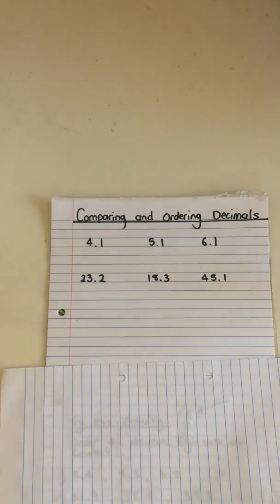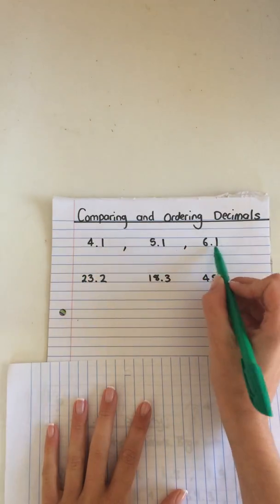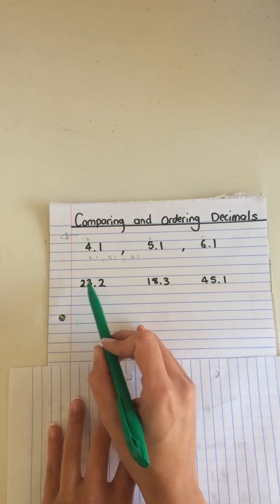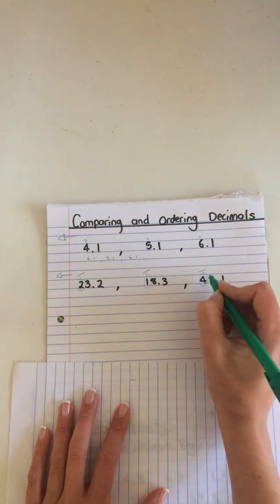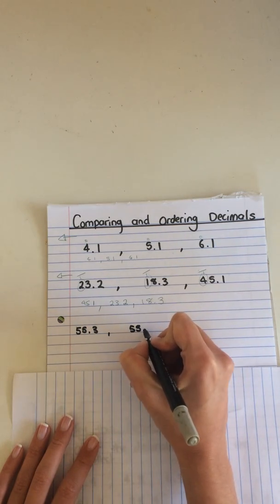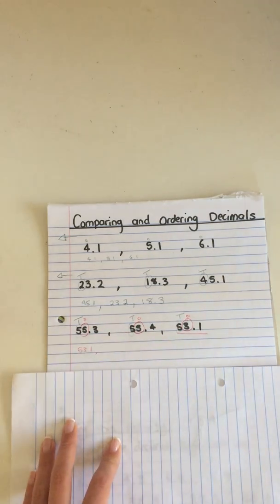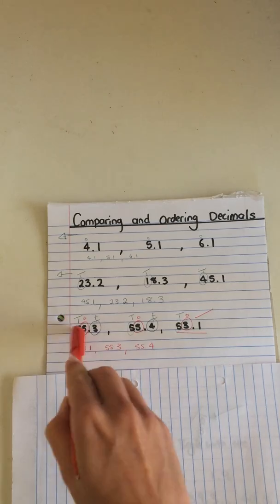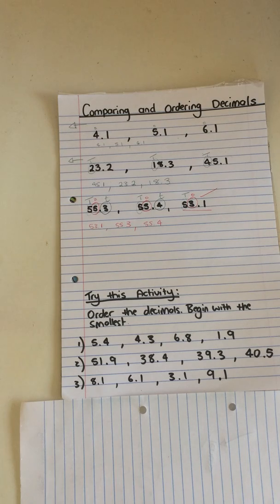Comparing and Ordering Decimals